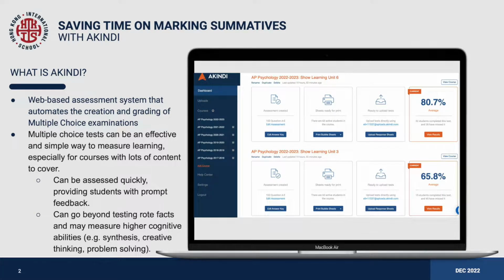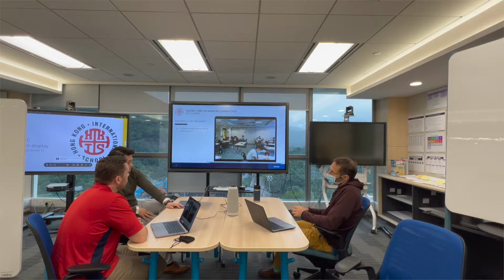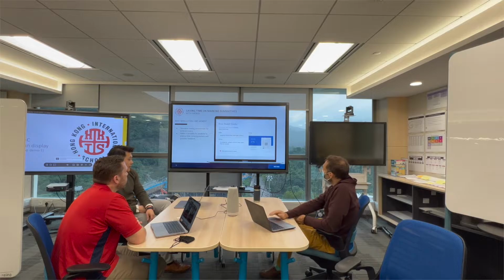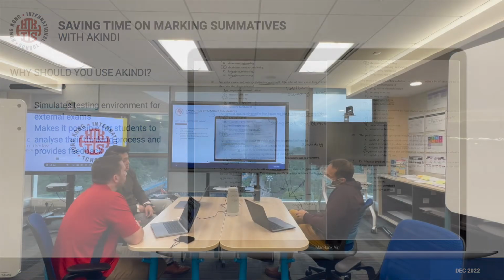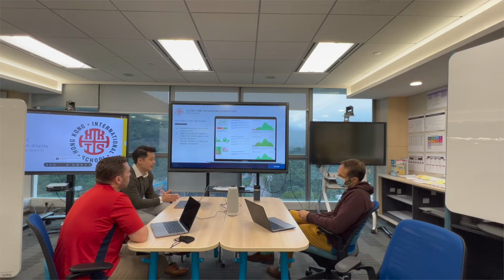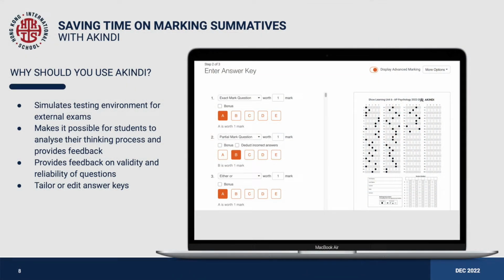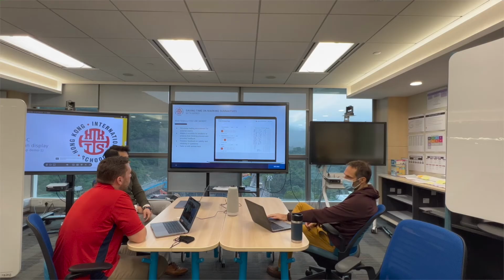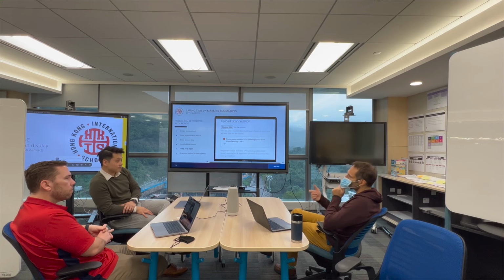Saving Time on Marking Multiple Choice Assessments with Akindi - 15 Minute Forum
In this video Edmond Li (Humanities) and Johnny Hogan (Science) talk about how they use Akindi in their Advanced Placement (AP) courses to help facilitate multiple-choice assessments.